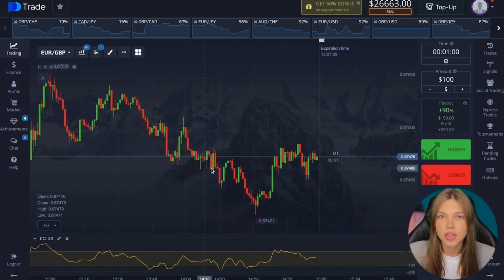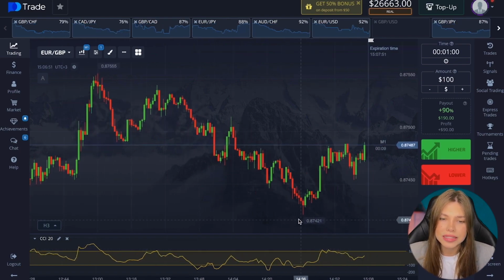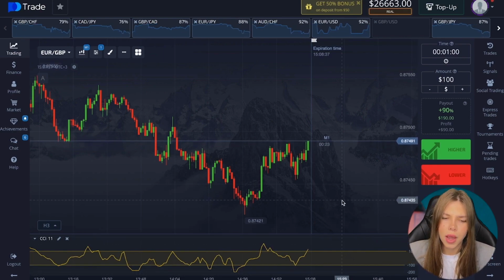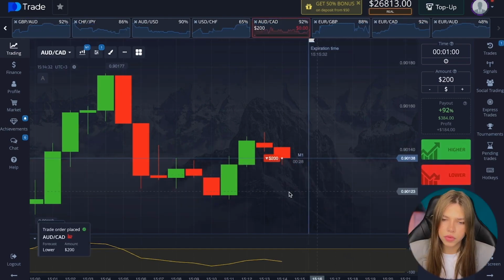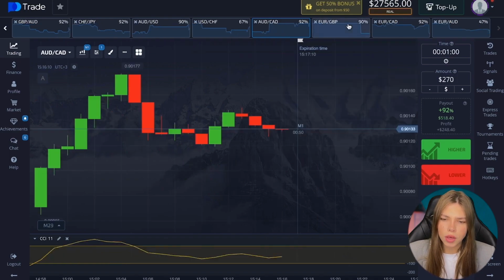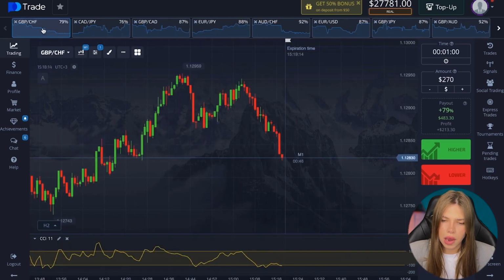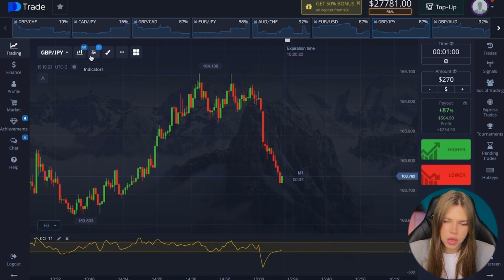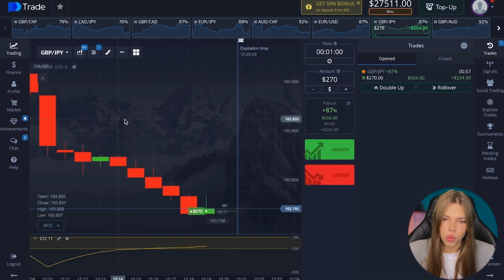pocket option strategy | $28700 in 10 minutes !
✅Be among the first to benefit from 10 VIP signals. All you need to do is to drop me a "VIP" message in a personal telegram through this